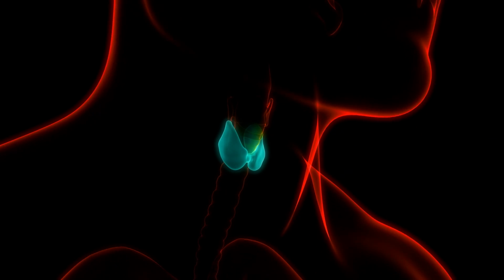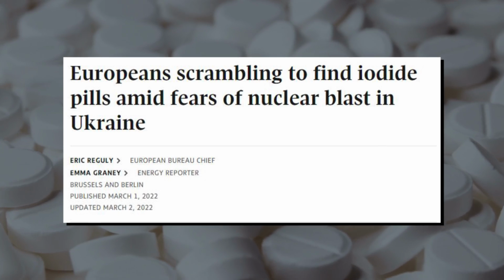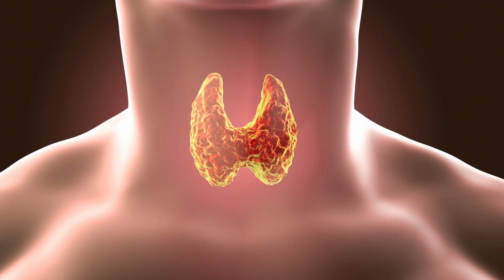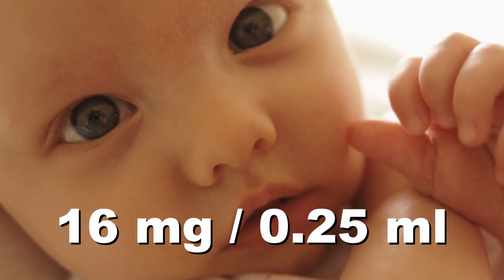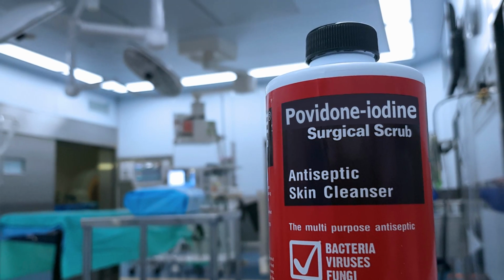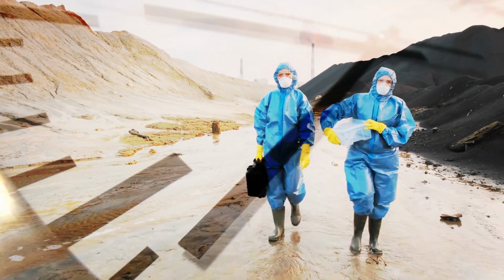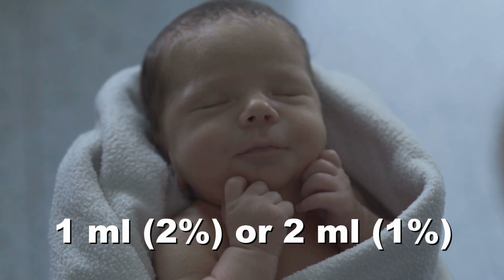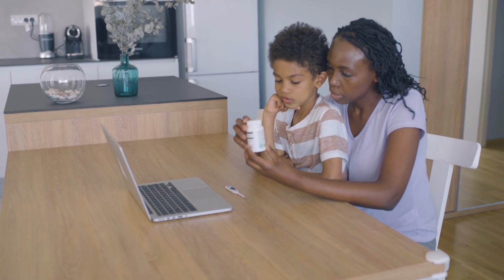Stockpile Iodine Before it Hits the Fan...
Military mobilization is intensifying around the world as the conflict rages on and spreads. Global supplies of this life saving agent are dwindling.

Stockup while you can
In USA

In Canada